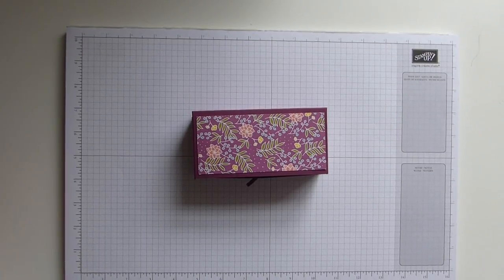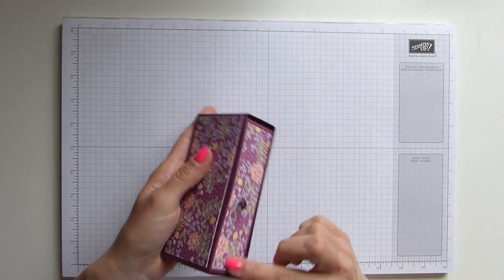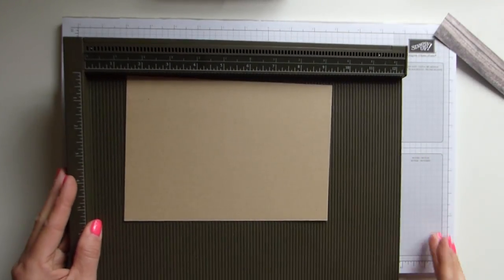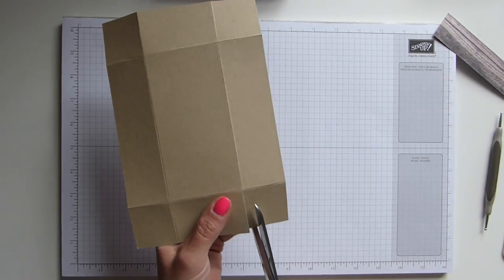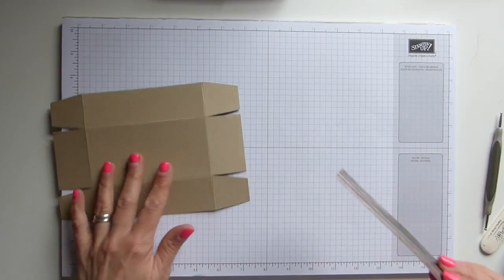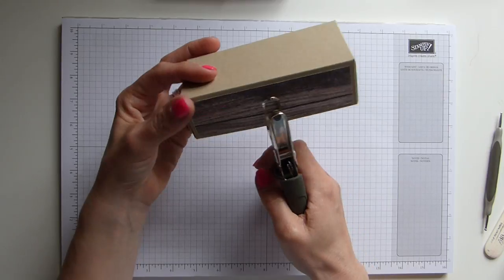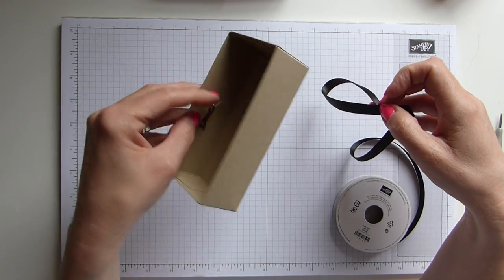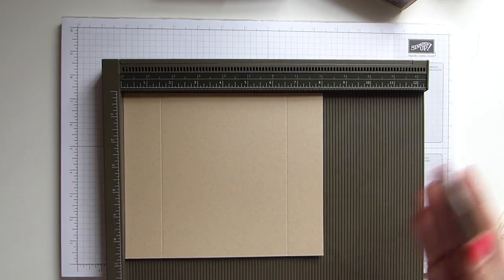Metallic Thread Storage Drawer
An easy and tidy way to store those unruly rolls of Stampin' Up! Metallic Thread.